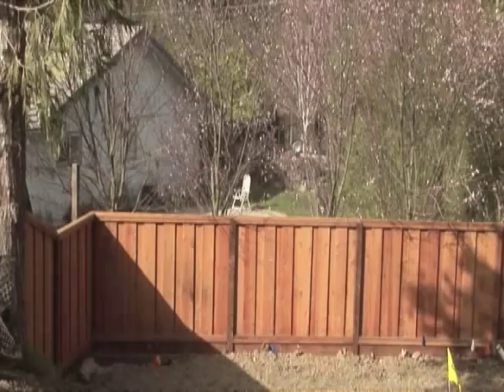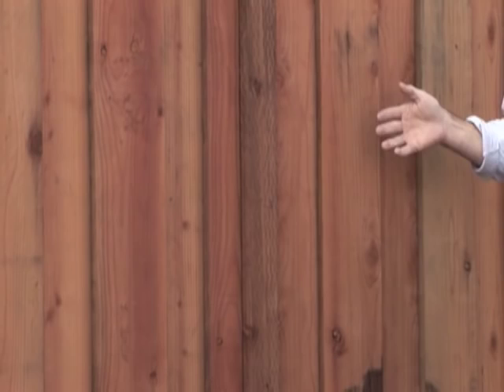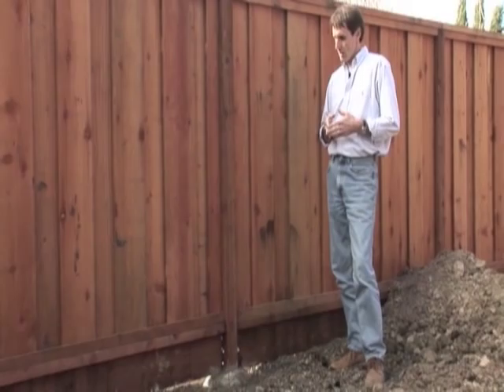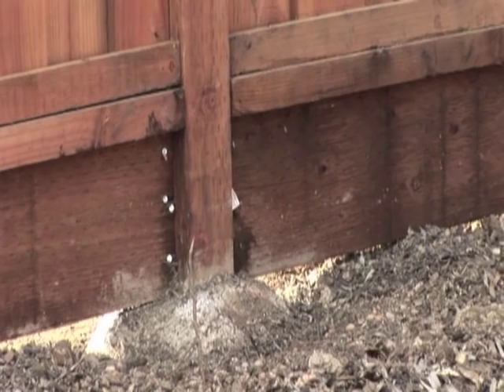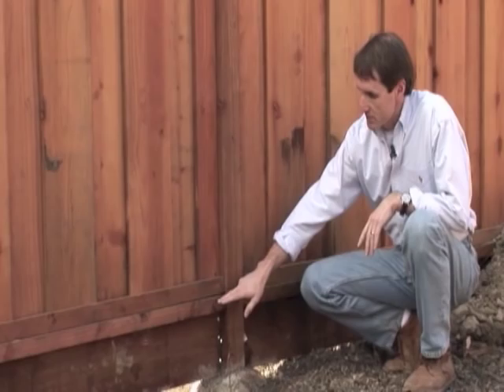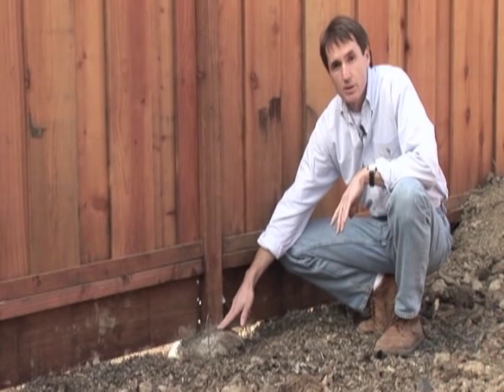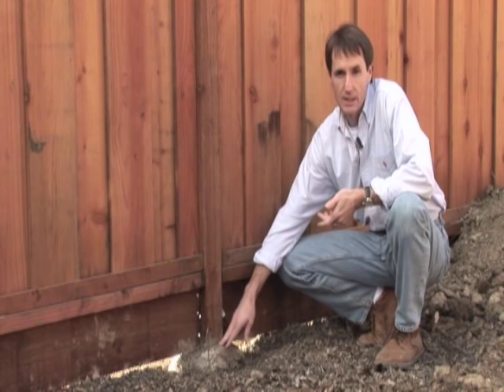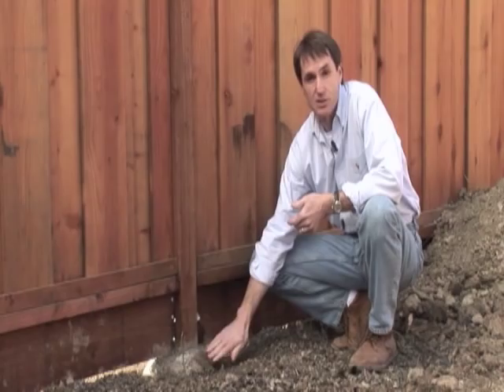How to Build a Good Neighbor Fence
How to Build a Good Neighbor Fence covers the best way to build a 6' good neighbor redwood fence.  The most common reason for fence failure is addressed in this video.